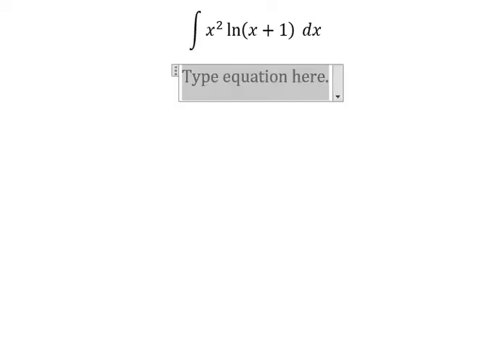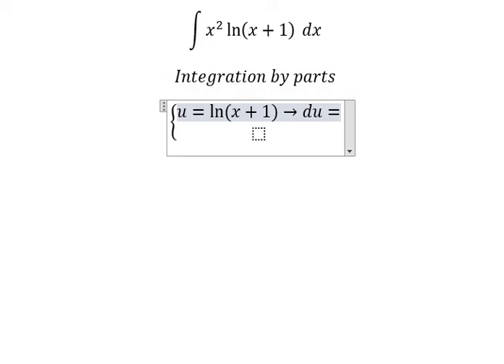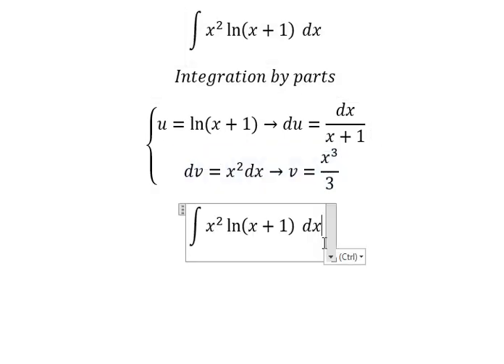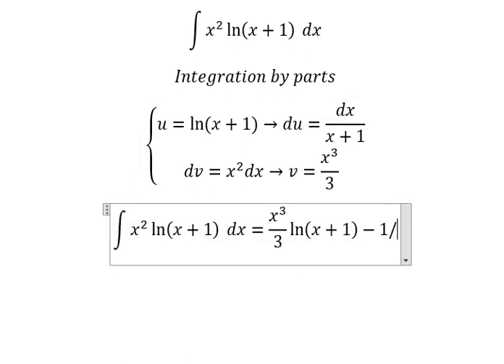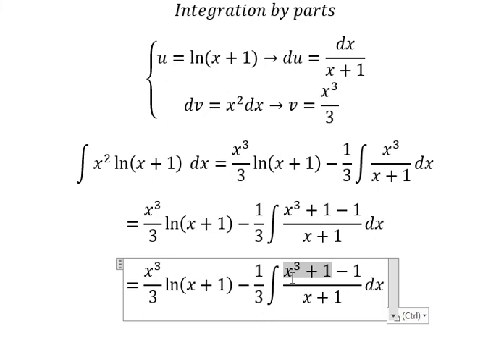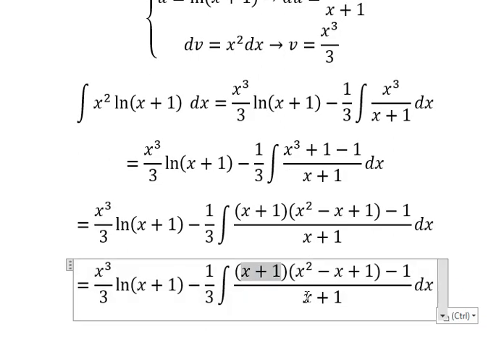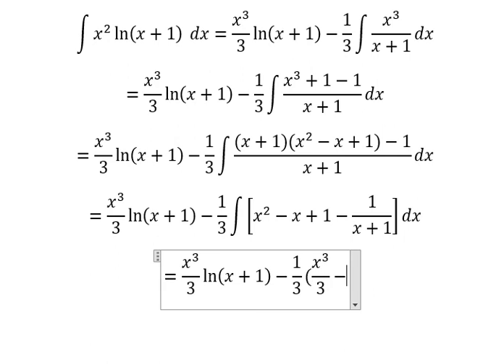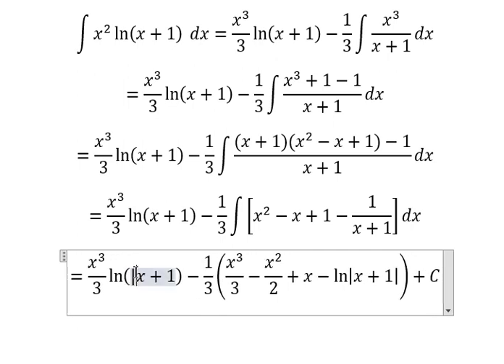Calculus Help: Integral ∫ x^2 ln⁡(x+1) dx - Integration by parts - Techniques